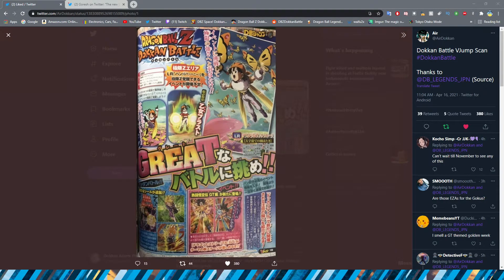NEW GT LGE! BEE BAN EZA! NEW PETTAN BATTLE! V-JUMP LEAKS HAVE ARRIVED! | Dragon Ball Z Dokkan Battle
Dokkan News
Credits